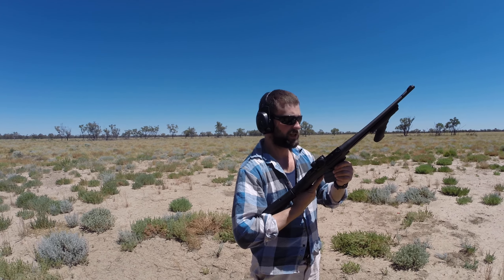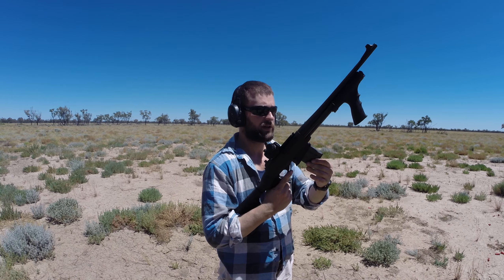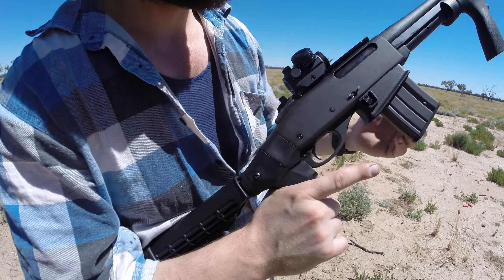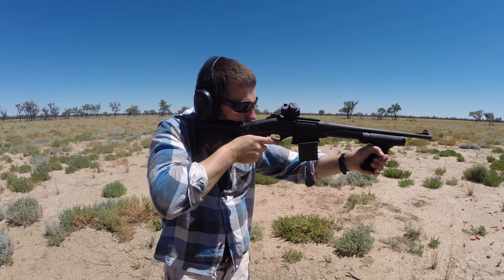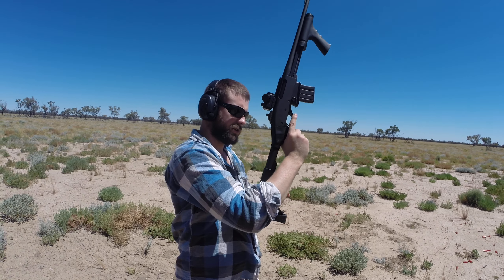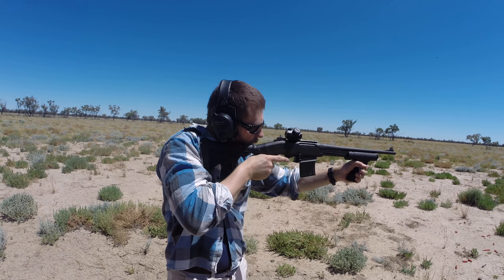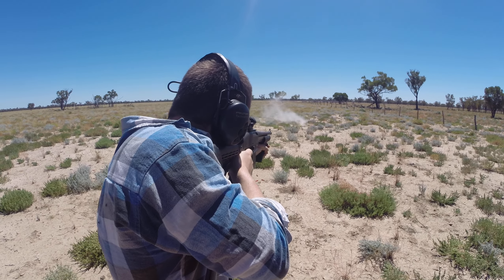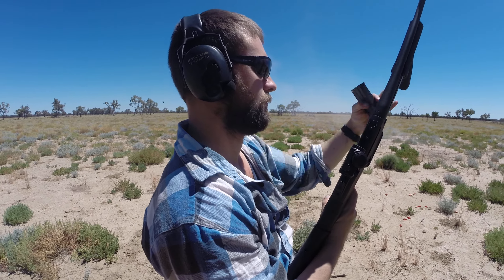Testing the Remington 7615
Shooting the 7615 out near Cunnamulla Queensland Australia